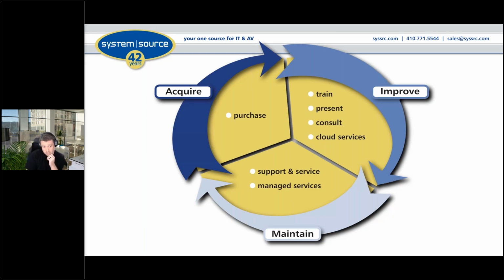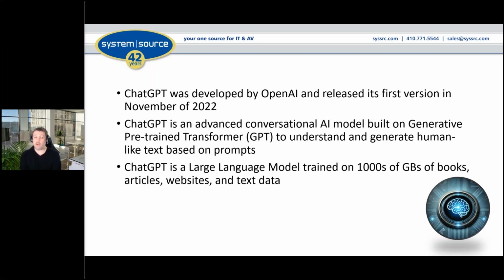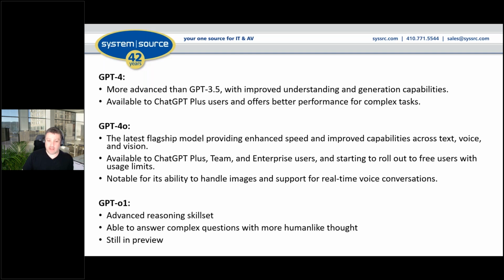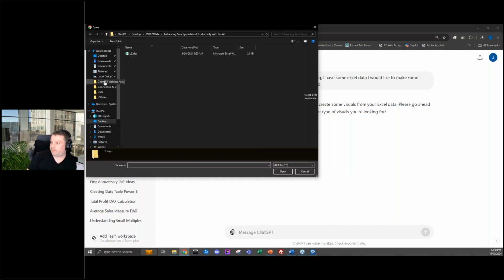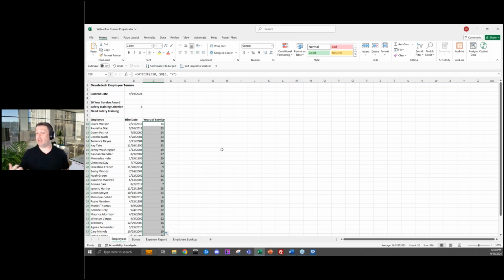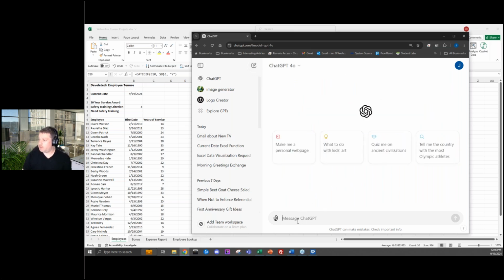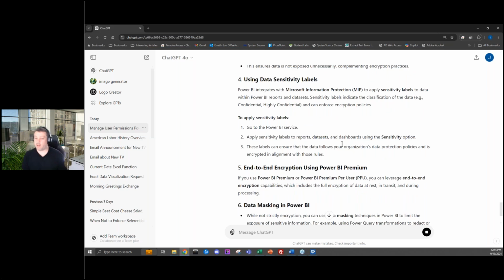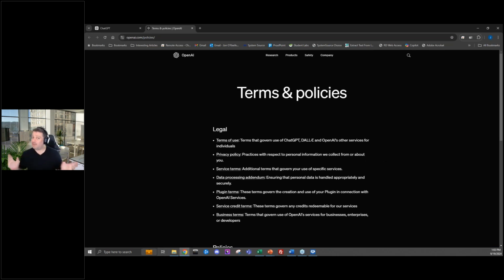System Source Pizza Webinar – “Increasing Productivity with ChatGPT Focusing on Office 365” – 9 19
Increasing Productivity with ChatGPT Focusing on Office 365 for managers and staff making training decisions.

Jon O’Keefe, System Source instructor rated excellent by 90% of his students, will offer a non-technical discussion of ChatGPT:
• Creating visuals to analyze spreadsheet data
• Building formulas for Excel data analysis
• Creating text for emails and documents
• Summarizing documents for key points
• Configuring Microsoft 365 apps like Power BI